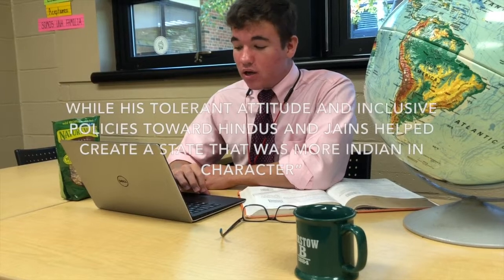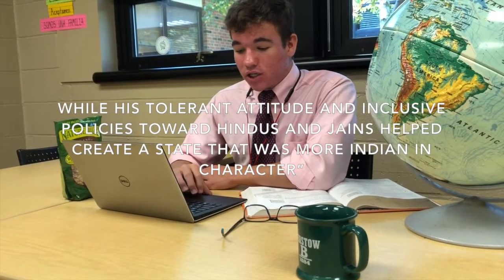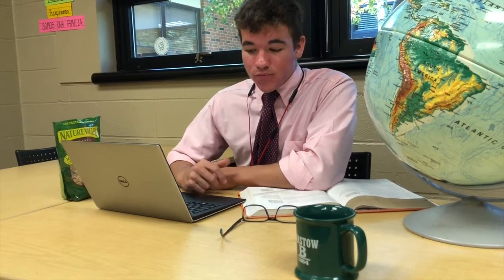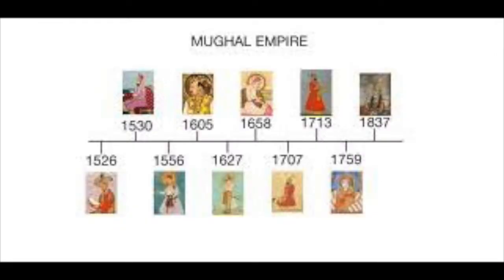Mughal Crash Course Barstow Edition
A crash course about he mughal empire, made by Barstow Students